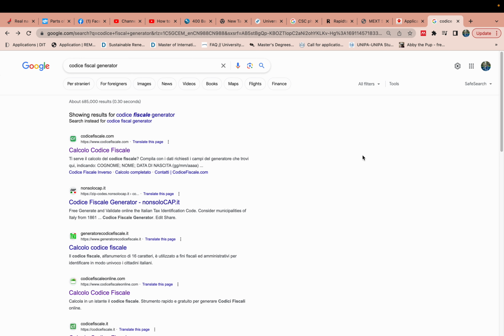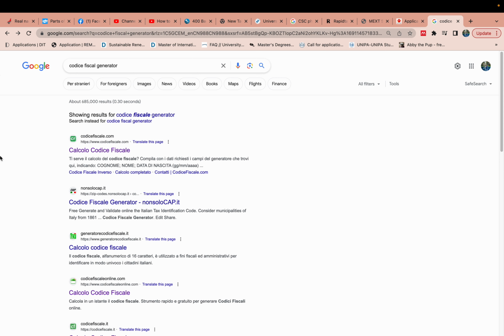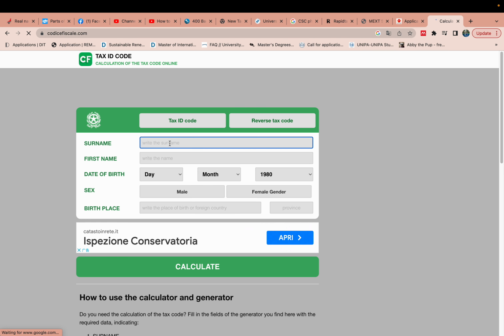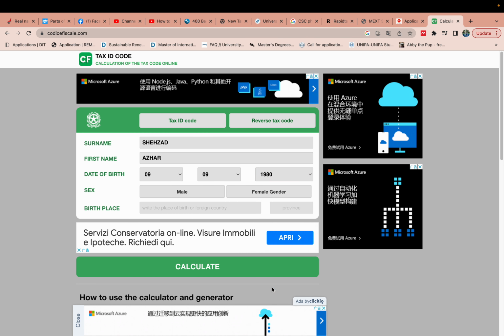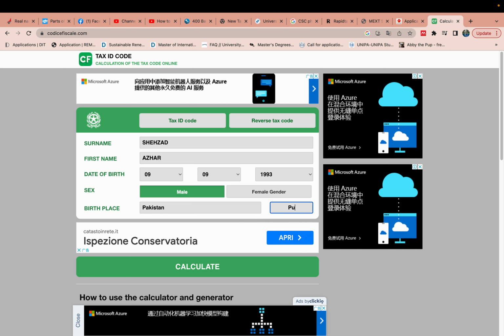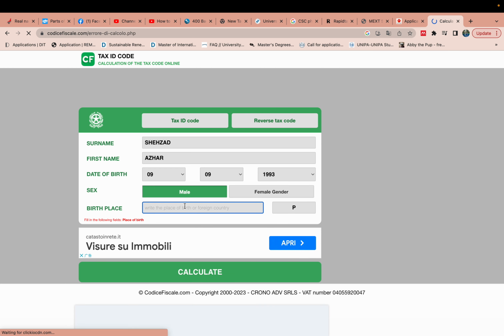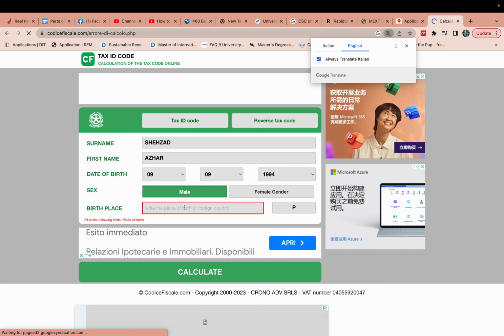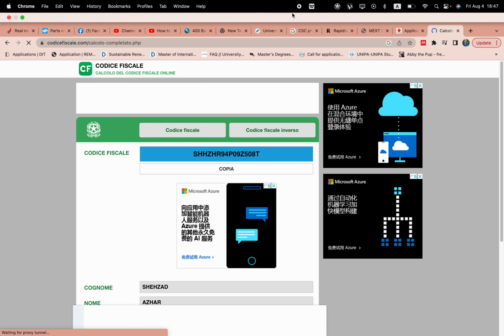How to get Fiscal (Italian Tax Code) online? | English Urdu Hindi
This video will show you how you will generate your fiscal or tax code. That code is required for your admission to Italian Universities.

Must watch this video till the end.